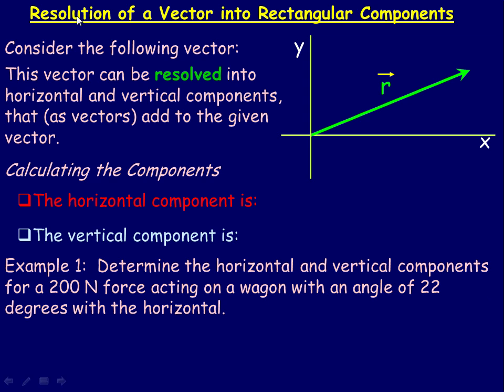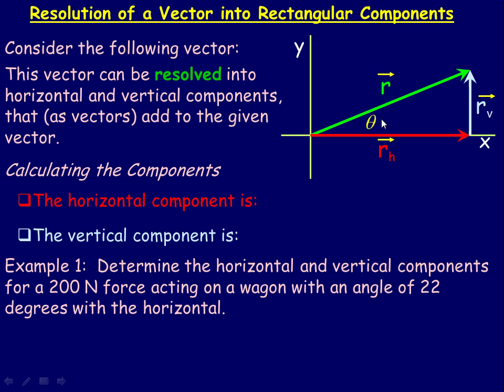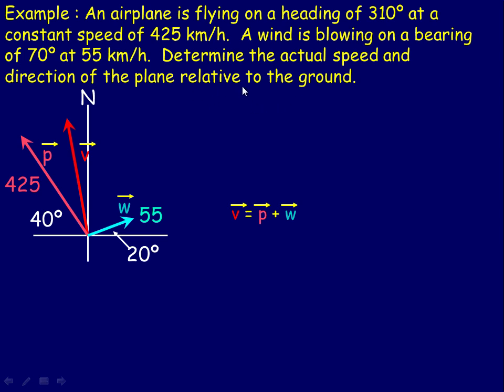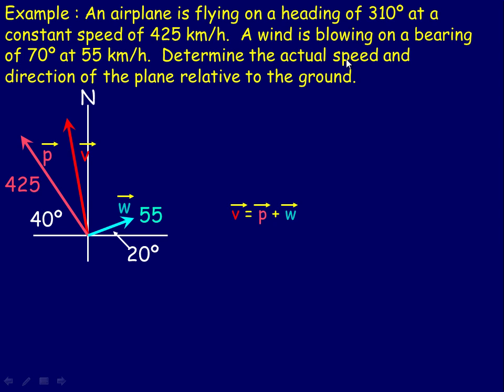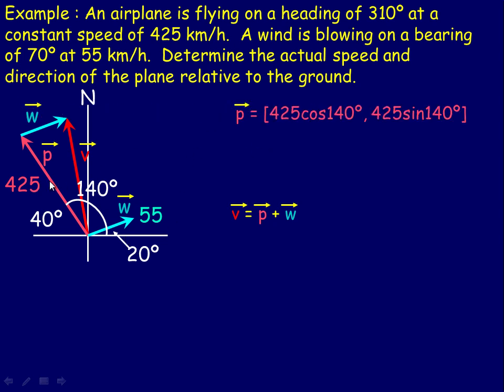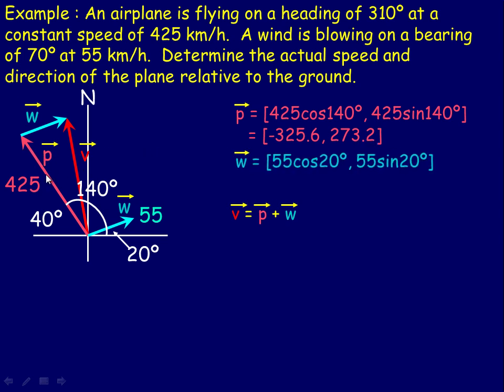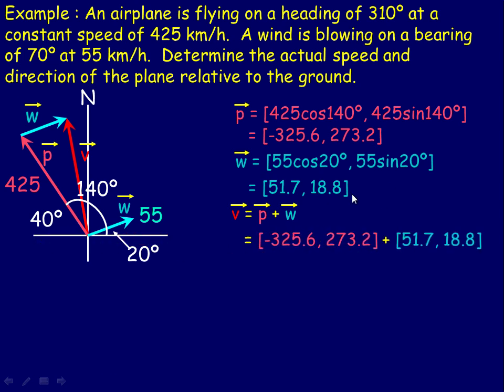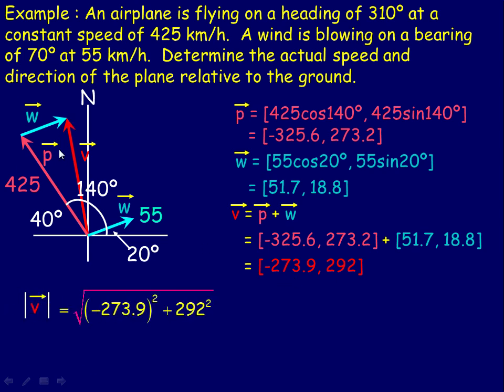Resolution of a Vector into Rectangular Components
This video demonstrates how to resolve a vector into its horizontal and vertical components.  The video shows how to use components to write a vector in component form and includes an example that uses components to solve an application problem.  This lesson was created for the Calculus and Vectors (MCV4U) in the province of Ontario, Canada.